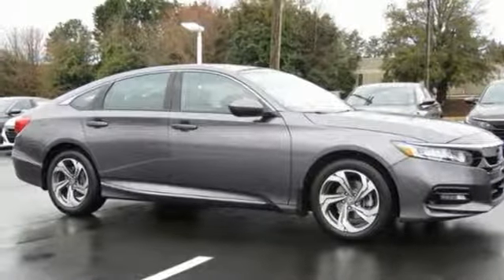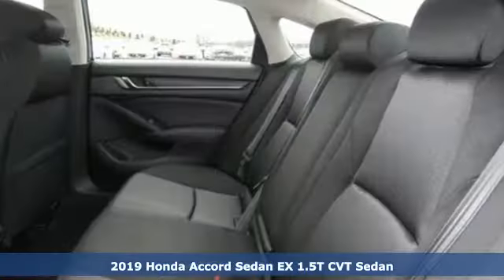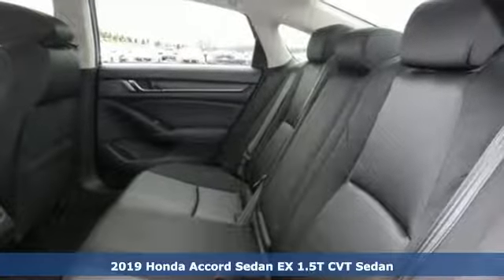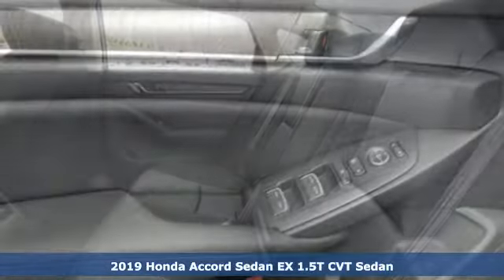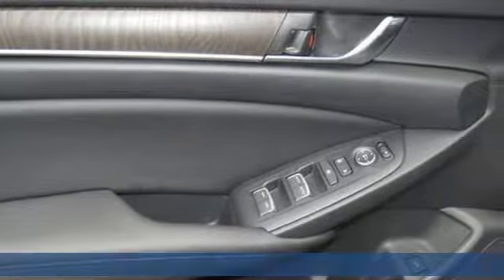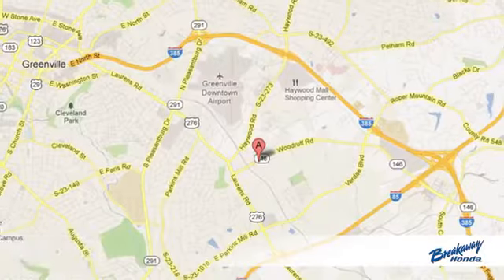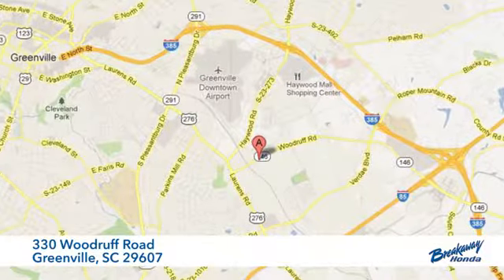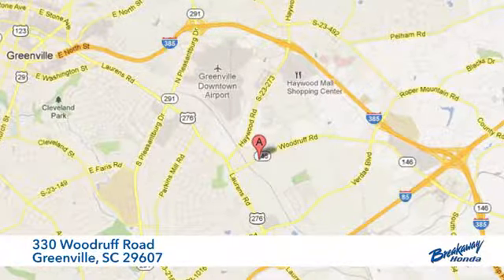New 2019 Honda Accord Greenville SC Easley, SC #191047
Year: 2019
Make: Honda
Model: Accord
Trim: EX
Engine: 1.5T I4 DOHC 16V Turbocharged VTEC
Transmission: CVT
Color: Gray
Interior: Blk Clth
Stock #: 191047
VIN: 1HGCV1F46KA048292

Address:
330 Woodruff Road